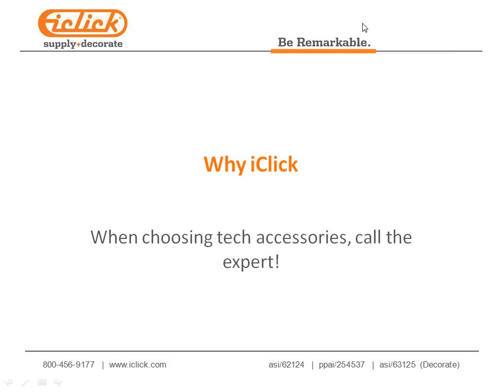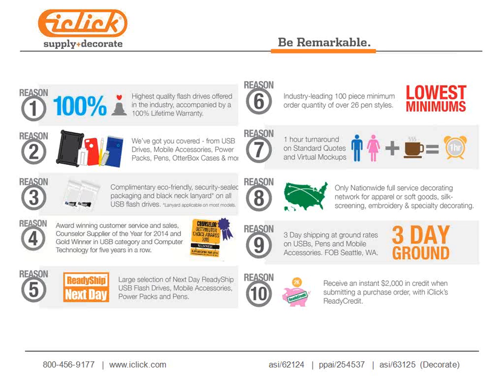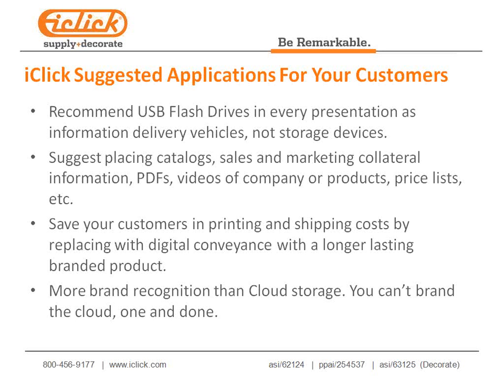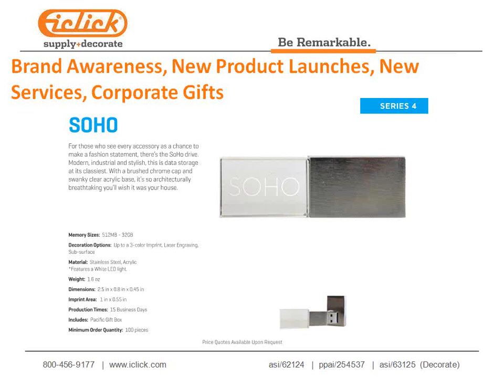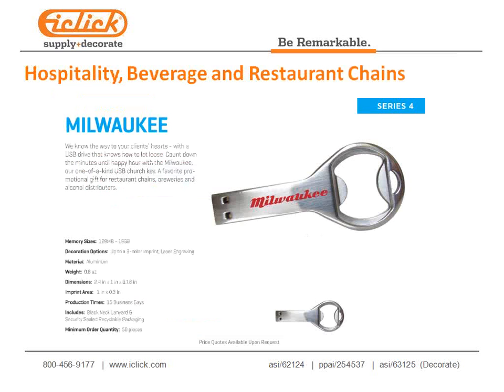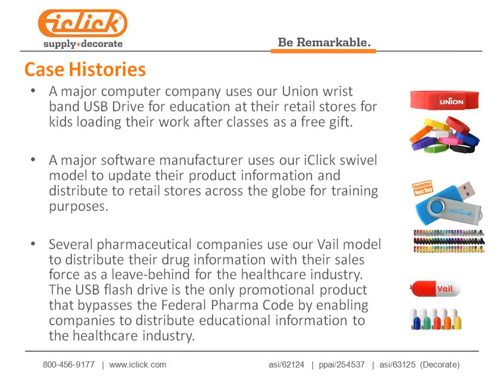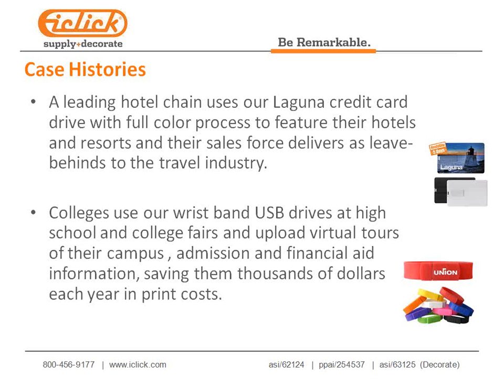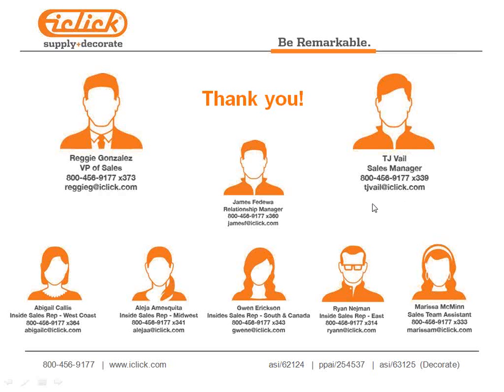Why iClick Webinar